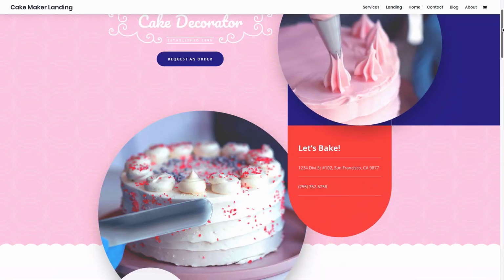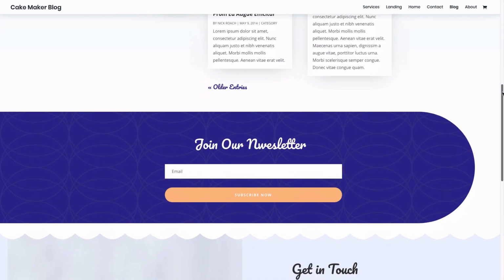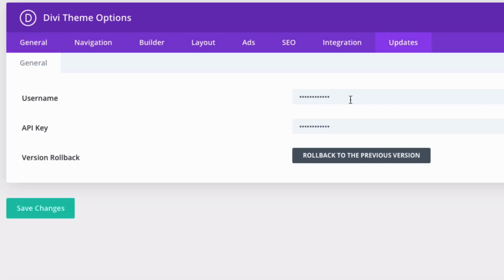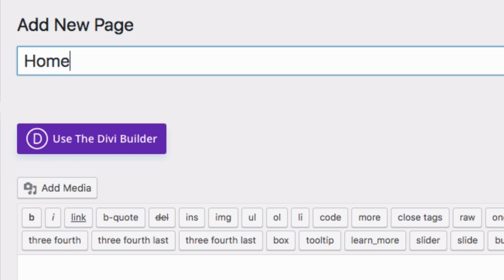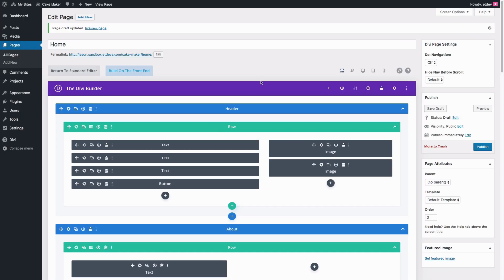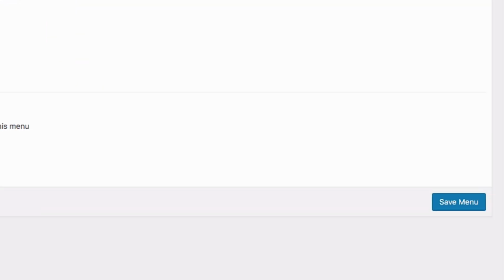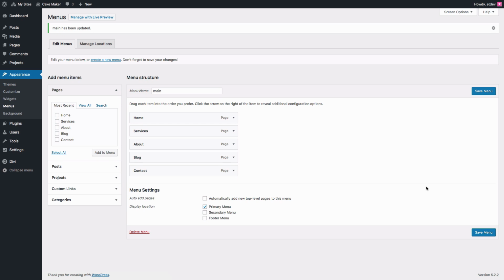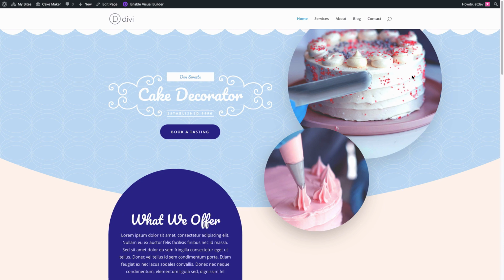Get a FREE Cake Maker Layout Pack for Divi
For this week, Kenny and his team have created an elegant Cake Maker Layout Pack. This layout pack has strikingly beautiful layouts for presenting custom cakes and cake making services to the online world. Cake making companies will appreciate the simplicity of the design, the bold use of images, and the soft colors. Plus there are engaging calls to action that make it easy to promote special offers, request orders, and book tastings.

Check it out and take it for a spin today!

Don’t have Divi yet? Our Biggest Discount Of The Year So Far Has Arrived.